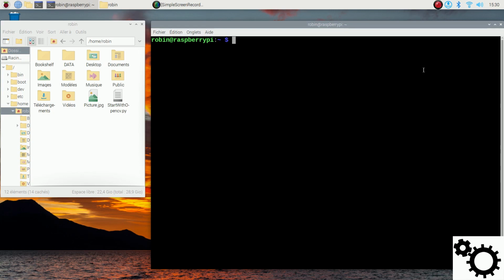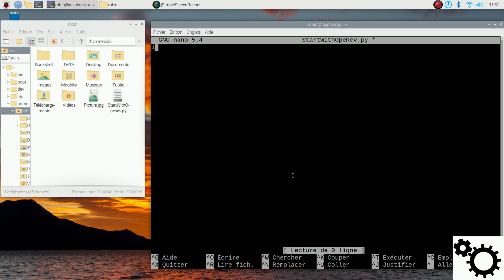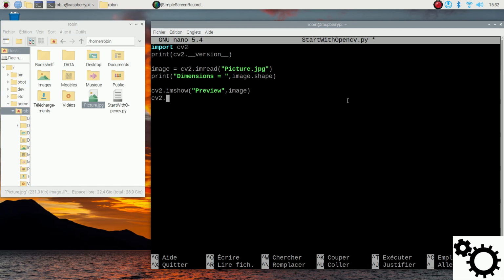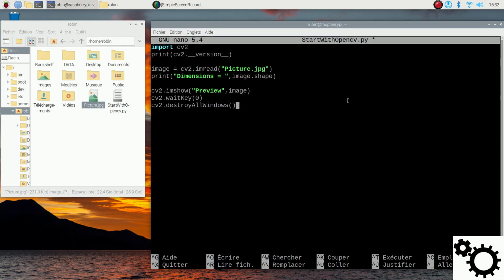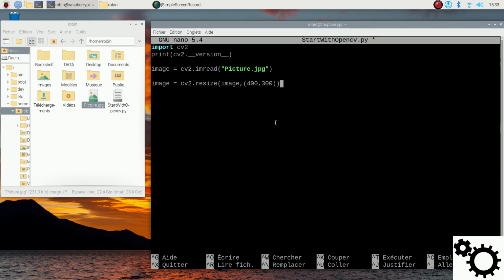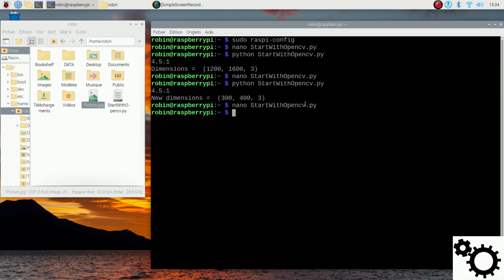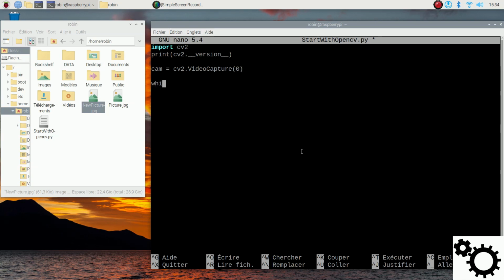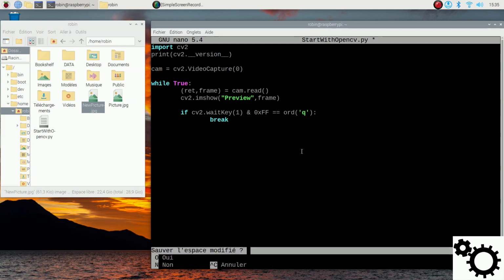Raspberry Pi get started with opencv | how to use opencv with a Raspberry Pi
In this video, you will learn to use the opencv library with the following scirpts :
- open a picture
- resize a picture and save it
- open the camera connected to the raspberry pi